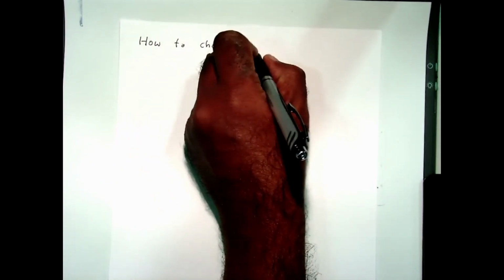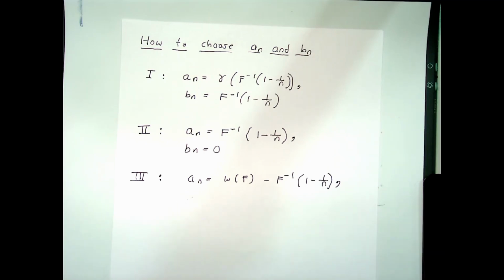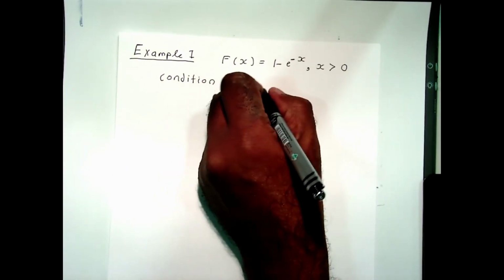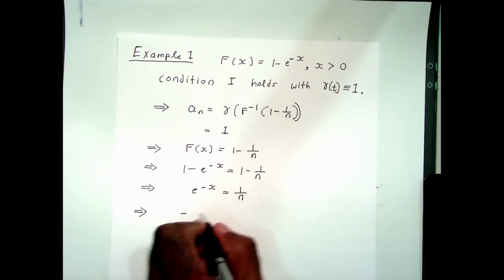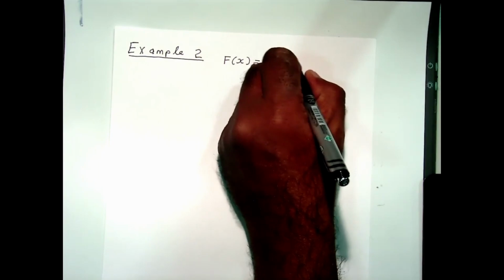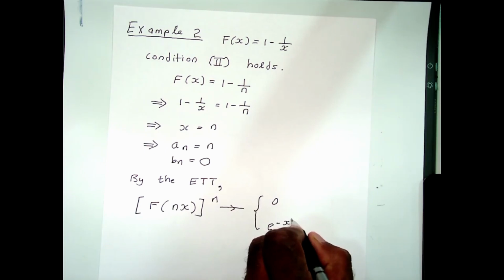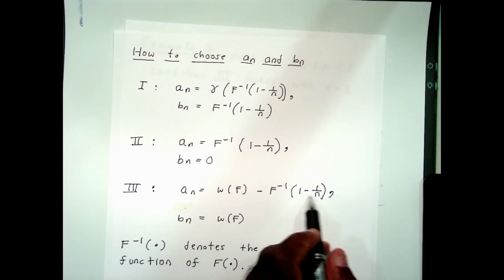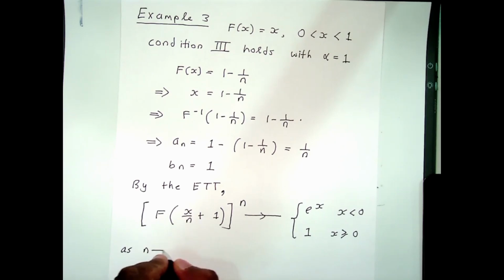Formulas for Norming Constants